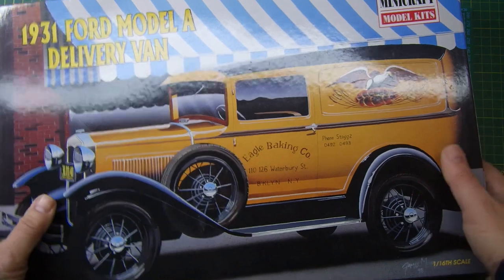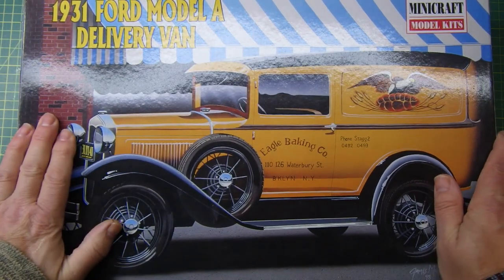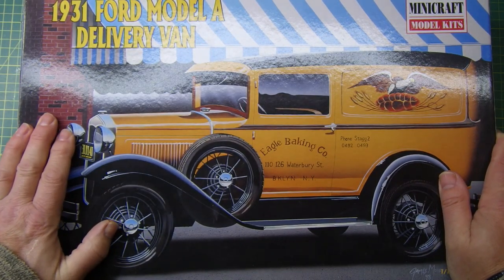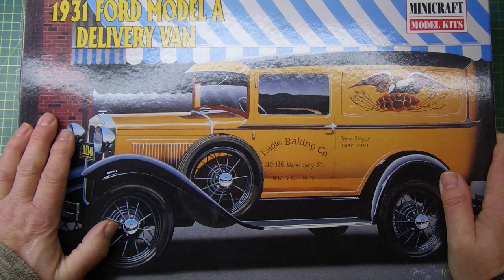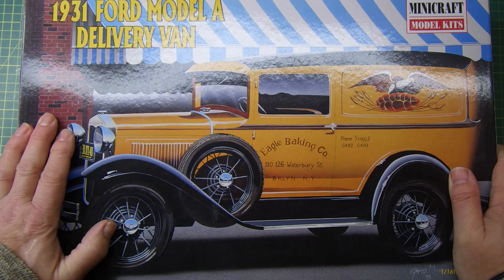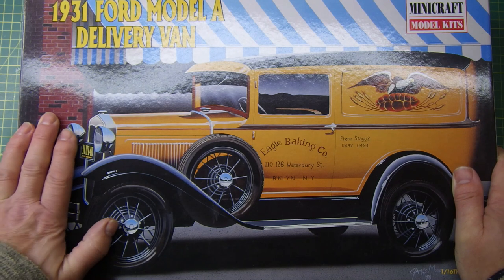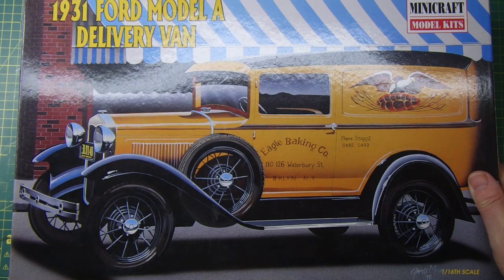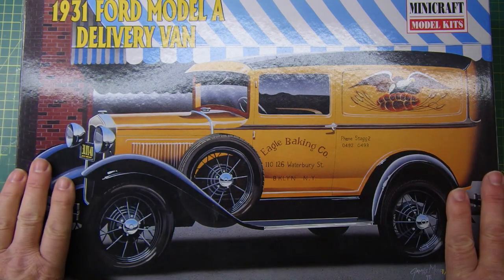Commercial Vehicle buddy build – hosted by Jason at Modelkit Stuff & Rob at Rims Models - my options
Hi all,
I had a look through the stash – and found a few kits that meet the category – I know what I want to build – but what do you think I should build?
Cheers
Bob